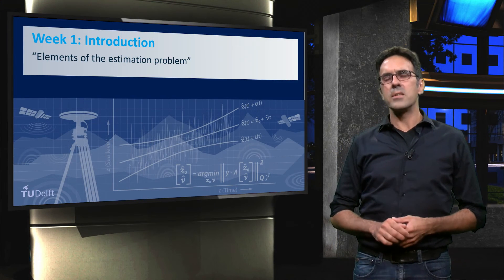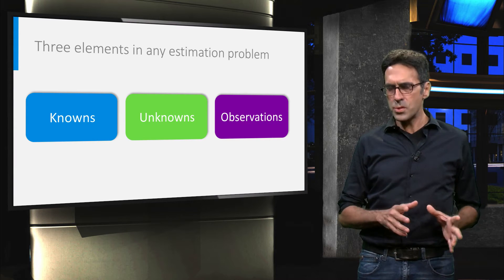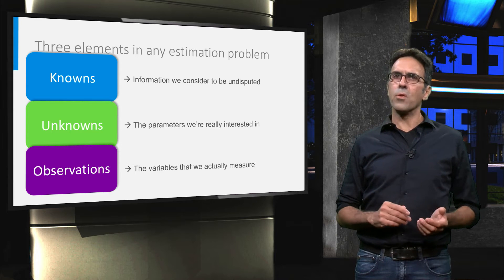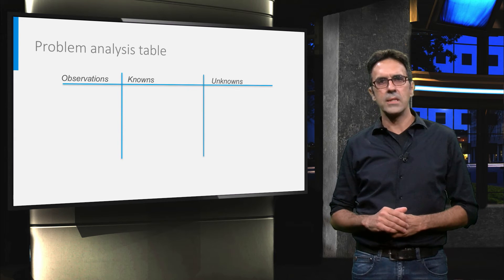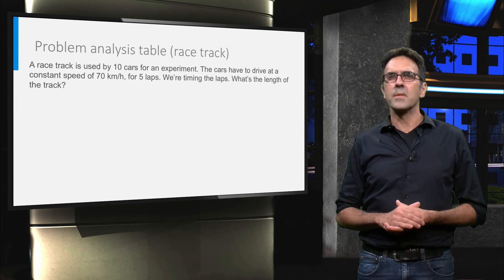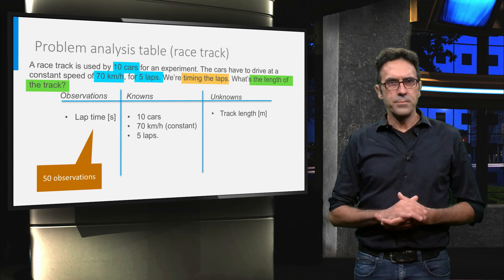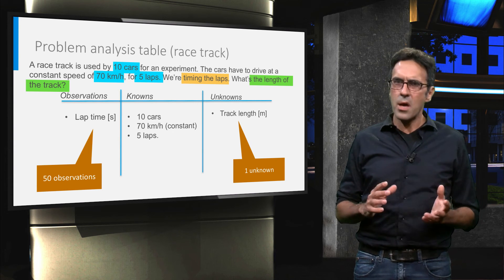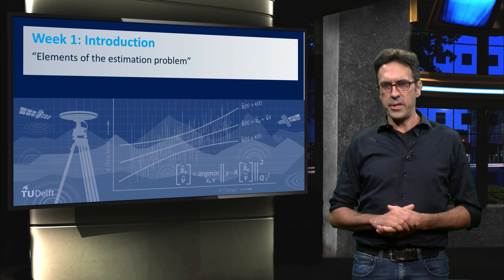OT.1x_2016_V13A_Elements_of_the_estimate_problem